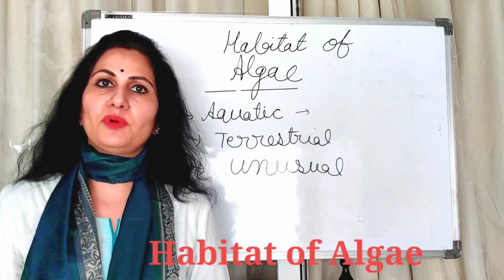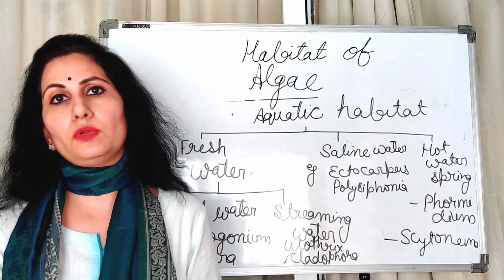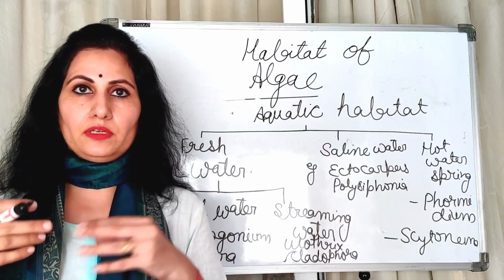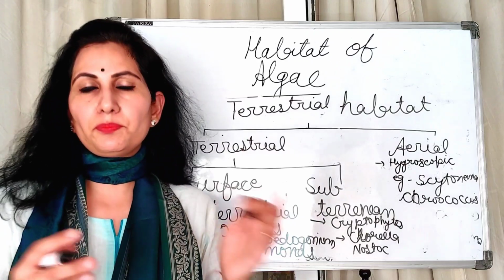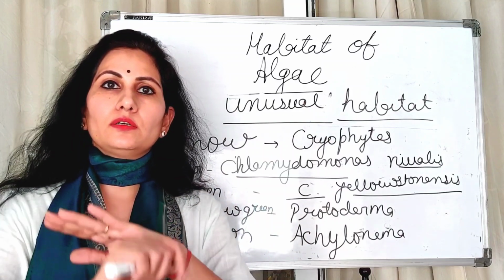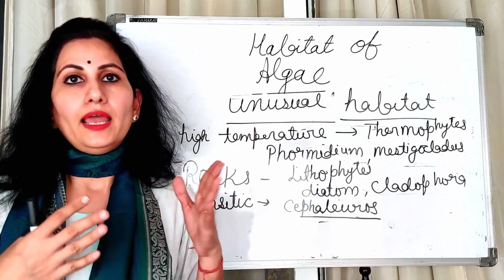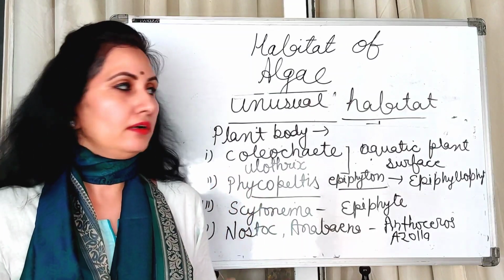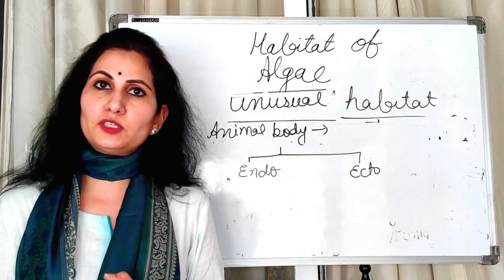Habitat of Algae l diversified habitats of Algae l Kanchan Sharma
let's learn about different habitats of Algae.
एलगी के विविध आवास
Different habitat and habitats of algae
Aquatic terrestrial and unusual habitats of algae

This topic is useful to study lower cryptograms. This video will focus on all 3 types of habitats in which Algae resides i.e. aquatic , terrestrial and unusual habitats.

 Enjoy learning with Impactlearning classes.